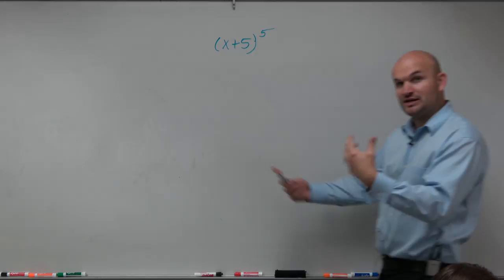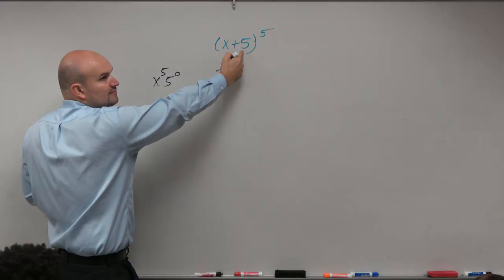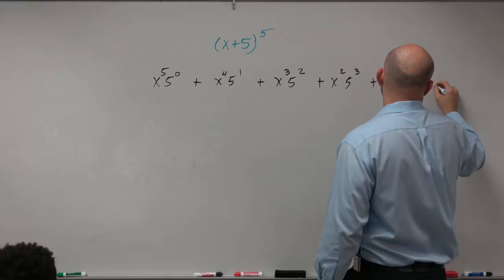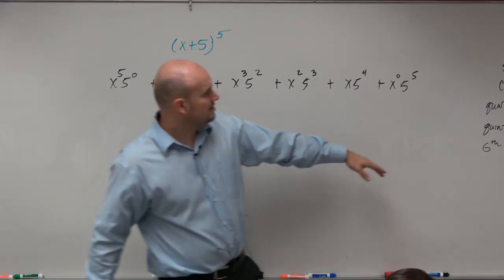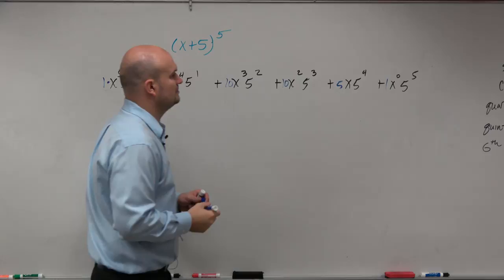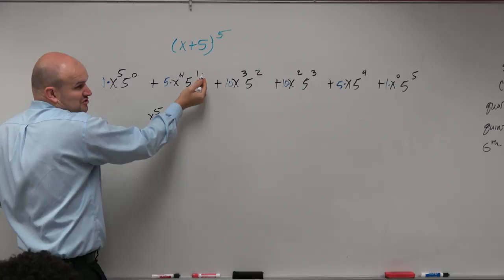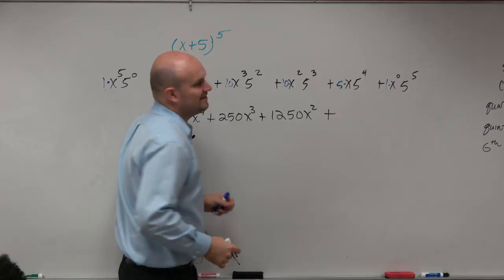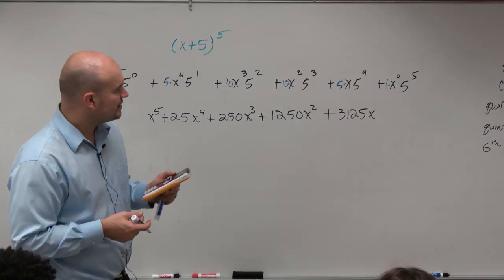Expand a binomial to the fifth power using pascals triangle